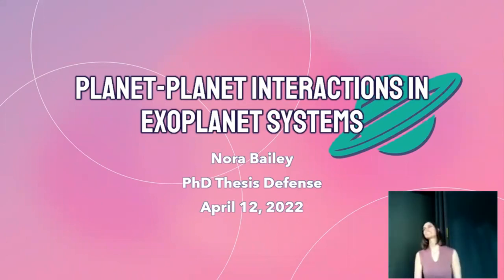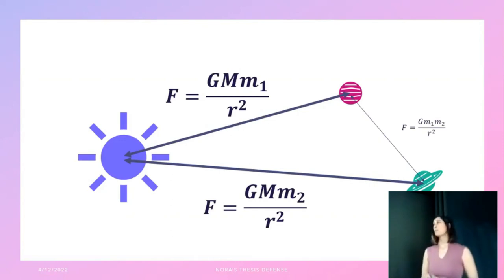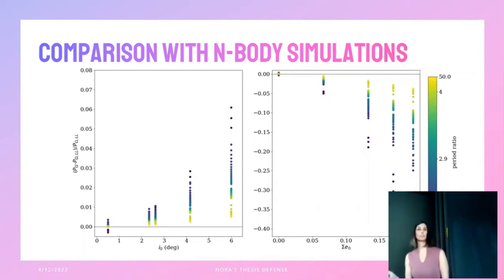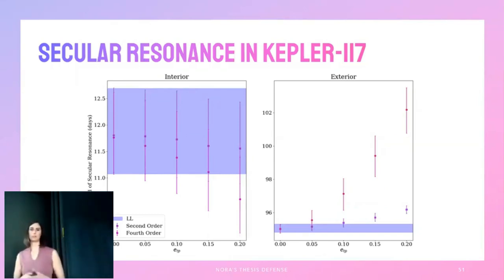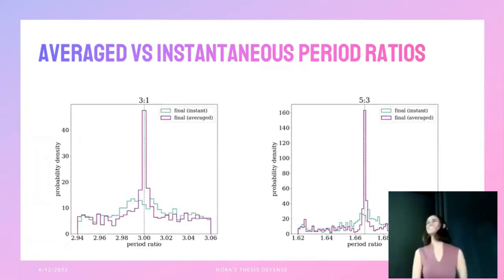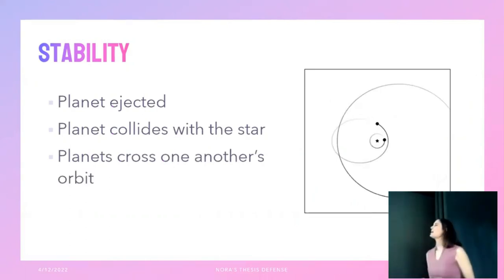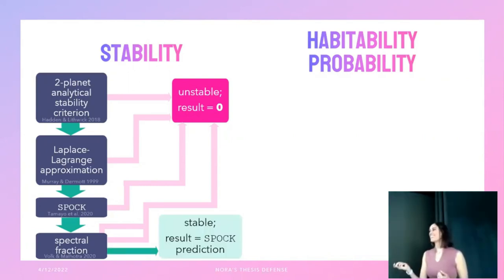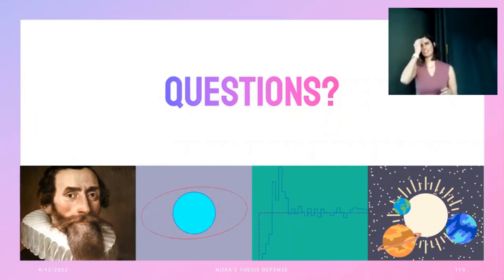Nora Bailey PhD Defense: Planet-Planet Interactions in Exoplanet Systems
I successfully defended my PhD thesis!! The topic was Planet-Planet Interactions in Exoplanet Systems, which basically means I got to play around with a lot of N-body simulations. Pending minor revisions, the thesis will be submitted this month and will be eventually be available publicly. In the meantime, 2 of the 3 main chapters have been published as papers (the third is currently in peer review).

This was from a Zoom recording, and I was not mic'ed up, so I apologize for the audio/video quality, but I wanted to share it anyway! Thanks SO much to everyone who has offered me support and congratulations throughout this entire process. It's been a very very fun 5ish years that I cannot believe has gone by so quickly!

Bailey, Gilbert, & Fabrycky 2022: Period Ratio Sculpting near Second-order Mean-motion Resonances

00:00 Introduction/Background
09:24 Nodal Precession
20:53 Period Ratio Sculpting
30:47 Relative Habitability
46:29 Questions